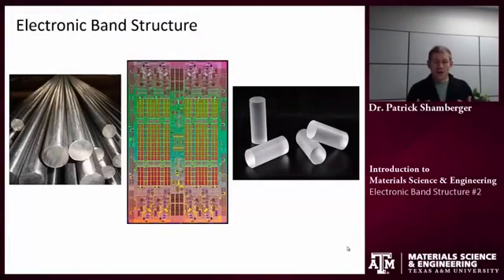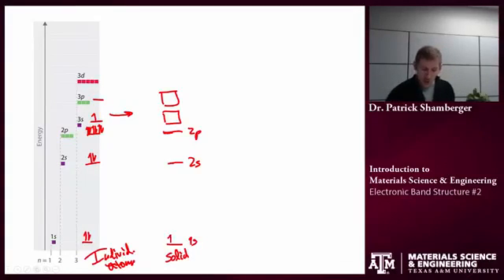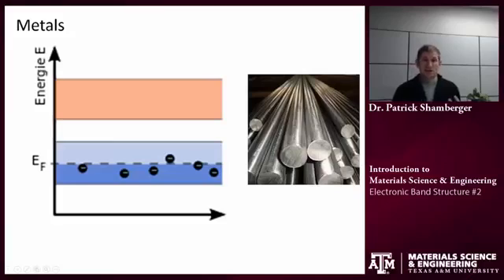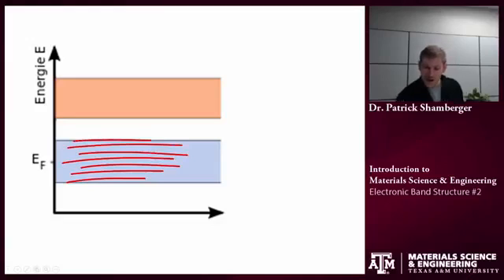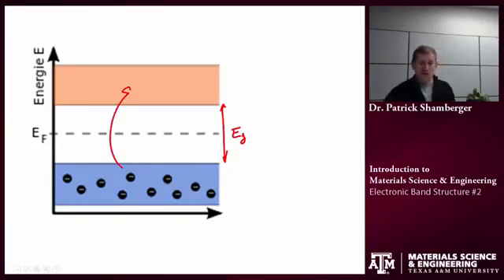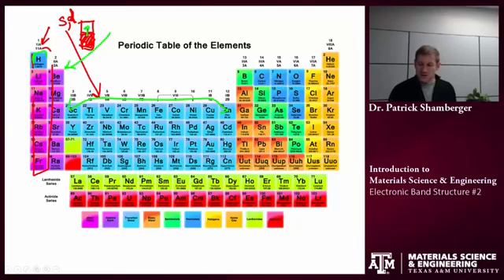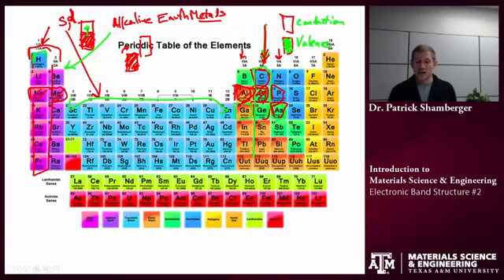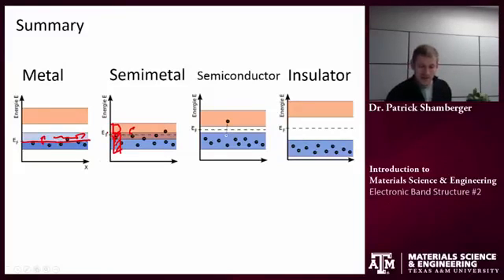Electrical Properties Types of Band Structures